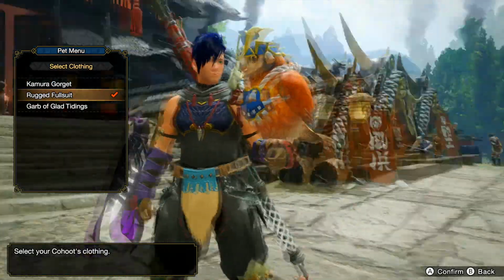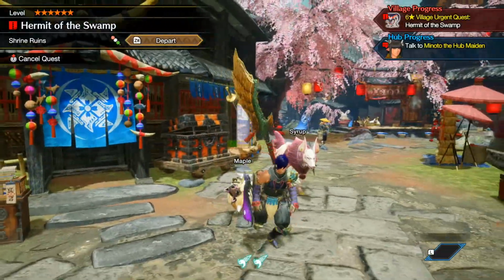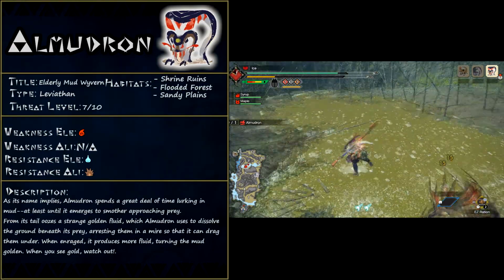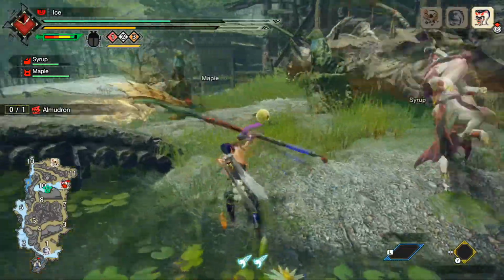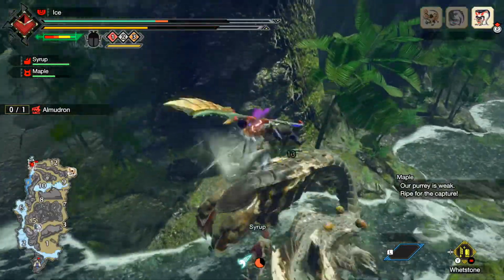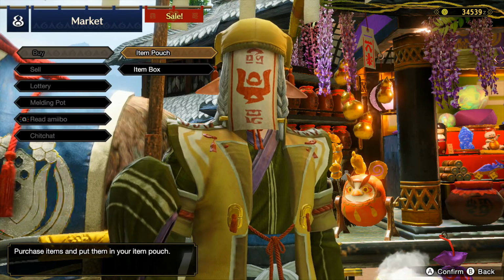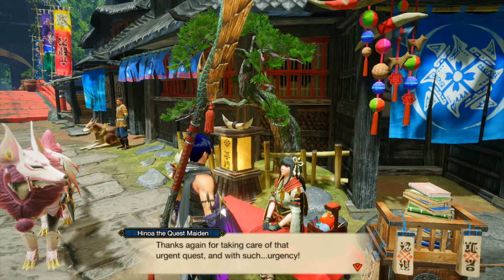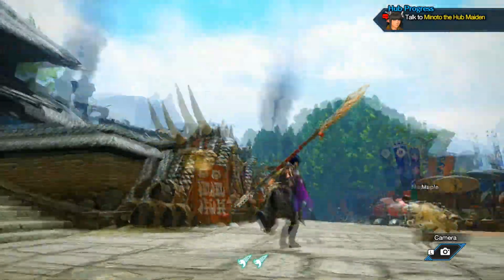Monster Hunter Rise - Episode 30: The Old Man Almudron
Welcome to episode 30 of Monster Hunter Rise! In this video we take on the Almudron! A pretty old and fancy monster who can swim through mud and build pillars of mud!
If you enjoyed this video at all and want to see more! It would mean a lot to me and would help keep you informed of my videos!
●Media●

Johannsus_YT